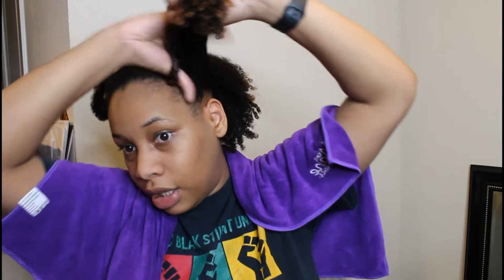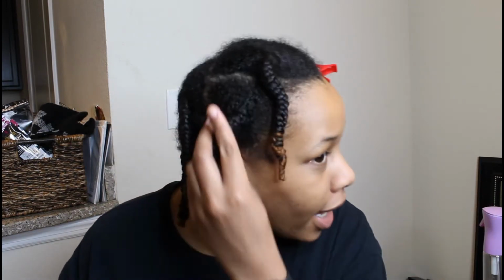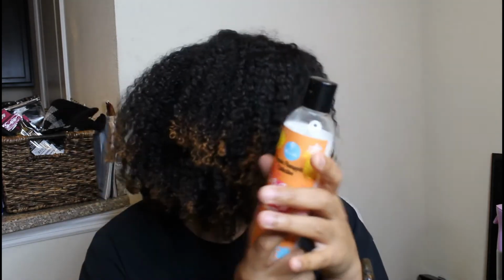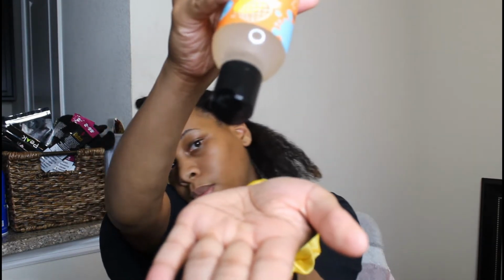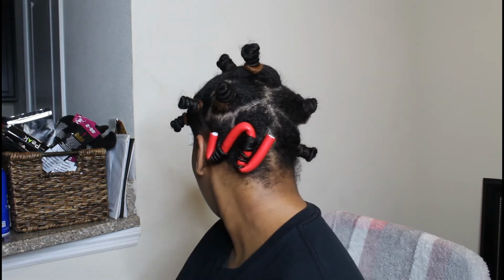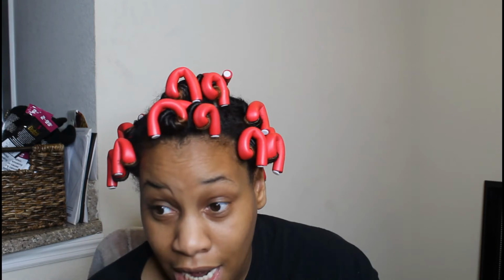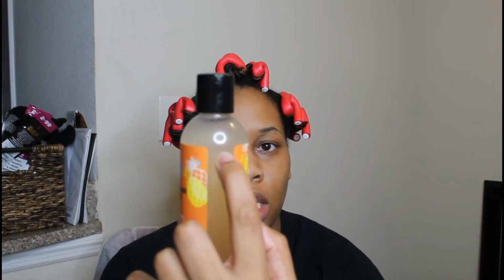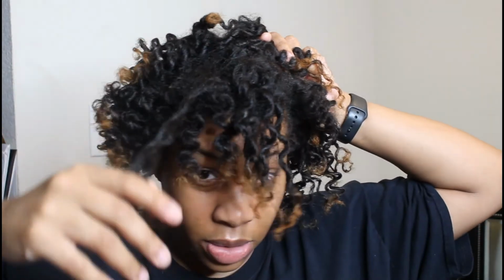Flexi Rod Set FAIL Using Curls Poppin Pineapple Collection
What an unexpected outcome this was. I just never knew that I would flop this flexi rod set so intensely lol. But if at first you don't succeed, you dust yourself off and try again. I hope you learn from my mistakes.